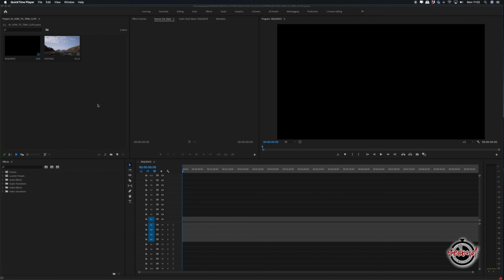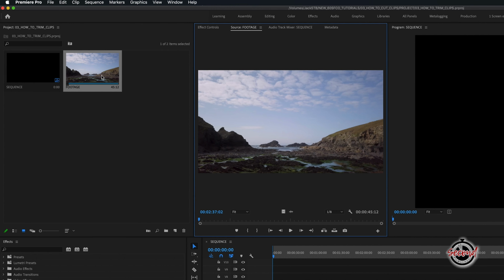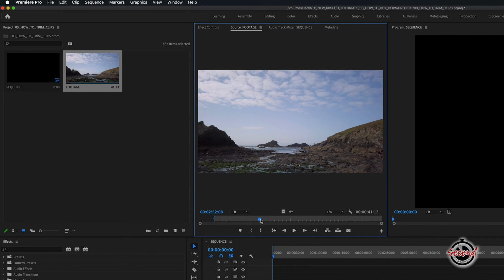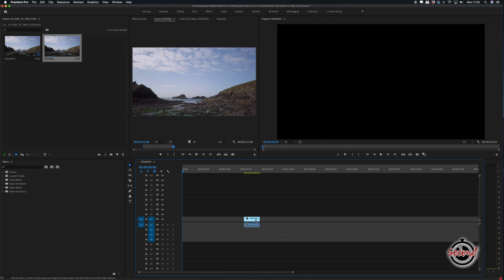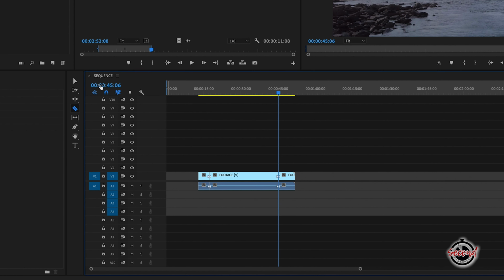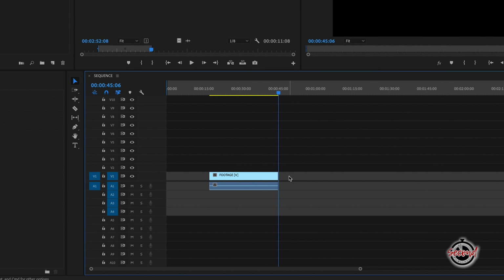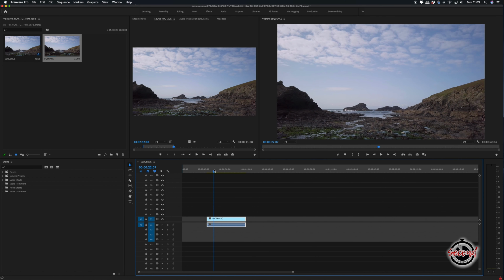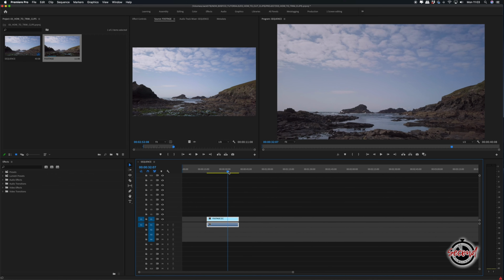How to Trim and Cut Video in Adobe Premiere Pro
A 60 second guide on the basics of trimming and cutting footage in Adobe Premiere Pro.
We cover...

1. Marking In and Out points to only drag the desired part of a clip onto the timeline.

2. Dragging to trim the start and end of a clip.

3. Using the razor tool to cut a clip.

4. Using the "Q" and "W" keyboard shortcuts to trim more effectively.